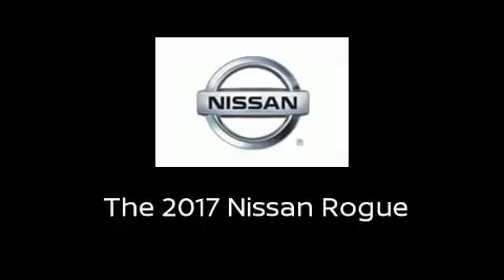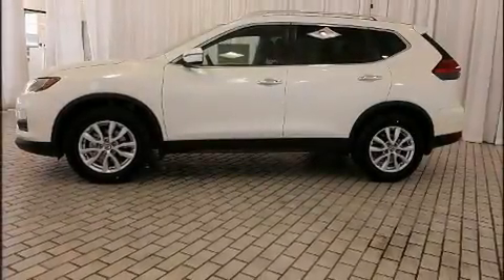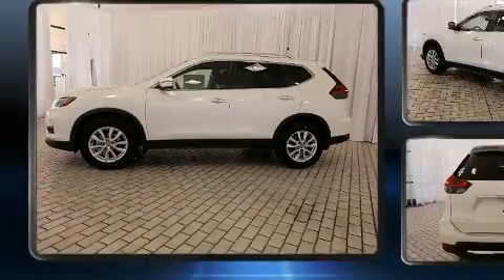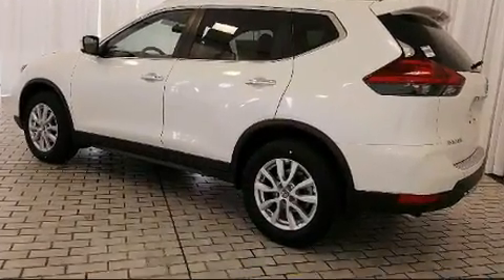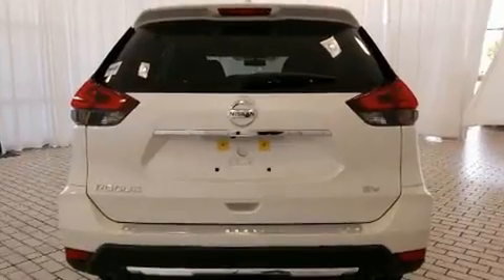2017 Nissan Rogue SV in Greensboro, NC 27407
Crown Nissan
3900 W. Wendover Ave.

Load your family into the 2017 Nissan Rogue. Under the hood you'll find a 4 cylinder engine with more than 170 horsepower, providing a smooth and predictable driving experience. It includes heated seats, a rear window wiper, 1-touch window functionality, an outside temperature display, fully automatic headlights, heated door mirrors, remote keyless entry, and power windows. Nissan ensures the safety and security of its passengers with equipment such as: dual front impact airbags, head curtain airbags, traction control, brake assist, anti-whiplash front head restraints, ignition disabling, and 4 wheel disc brakes with ABS. Electronic stability control ensures solid grip atop the road surface, no matter how challenging the driving conditions. Our aim is to provide our customers with the best prices and service at all times. Please don't hesitate to give us a call.